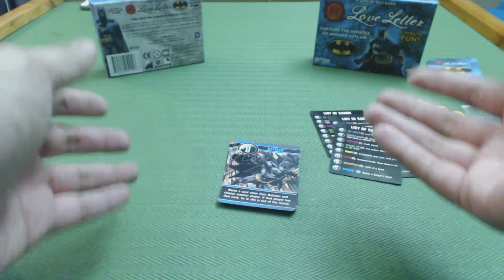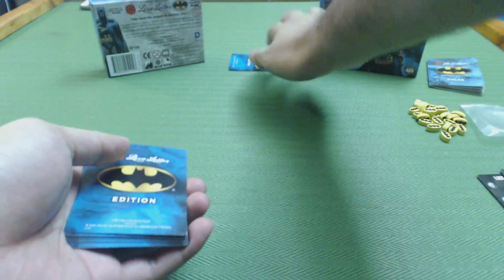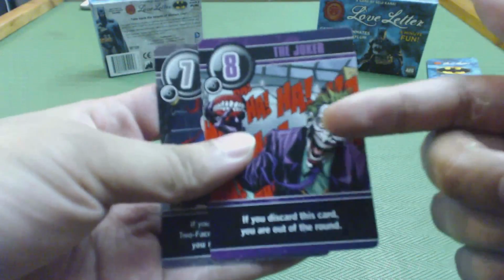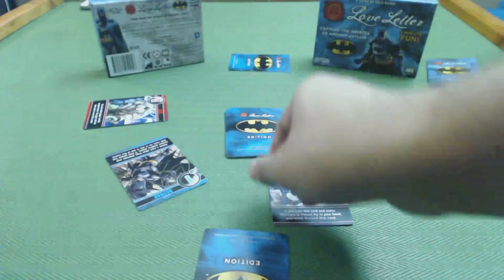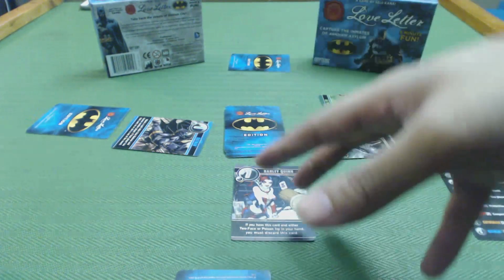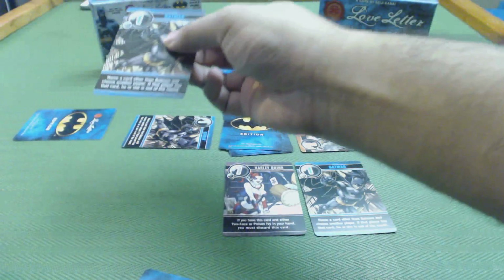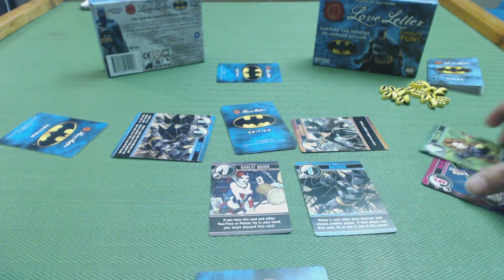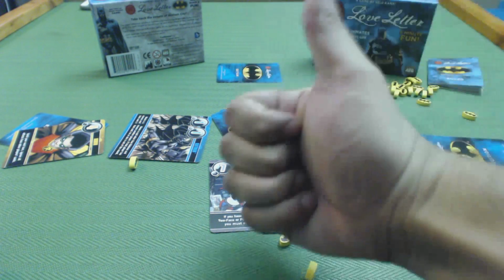Love Letter: Batman Review / How To Play | Board Games w/ Mabi | Episode 1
Join Mabi as we take a look at Love Letter: Batman! Learn how to play as well as hear Mabi's review of Love Letter: Batman.

About this game: Love Letter: Batman is a game of risk, deduction, and luck for 2–4 players based on the original Love Letter game by Seiji Kanai. The deck consists mostly of criminals, with Joker being the most valuable card at #8, Harley Quinn at #7, and so on, with Robin showing up at #4 and Batman as #1, which is the guard in the original Love Letter. Your goal is either to hold — that is, have captured — the highest valued card at the end of the round or to be the final player active in the round.

From a deck with only sixteen cards, each player starts with only one card in hand; one card is removed from play. On a turn, you draw one card, and play one card, using the power on that card to expose others and (possibly) knock them out of the round. If you use Batman's ability to KO someone (other than Robin), you score one point, with points being tracked via Batsignal tokens. If you're the final player active in the round or the player with the highest card when the deck runs out, then you score a point.

The game ends following the round in which someone has seven or more points, and the player with the most points wins.

Enjoy the videos/stream? You'll be helping the channel out greatly as well as get some cool rewards!